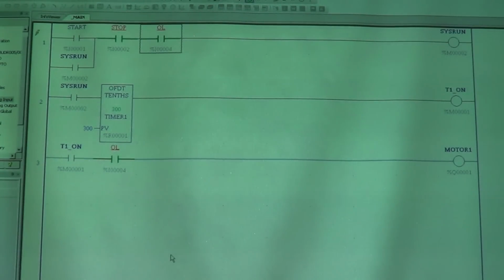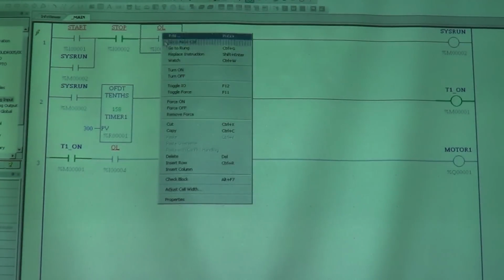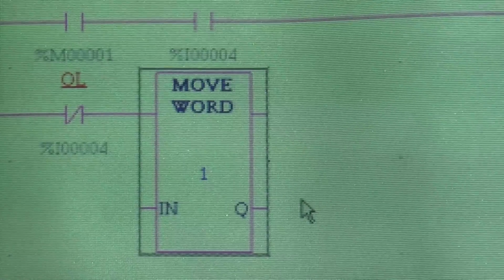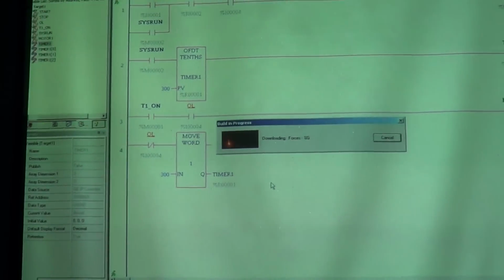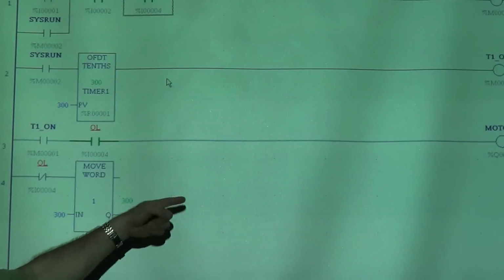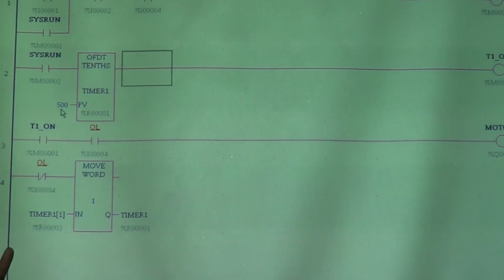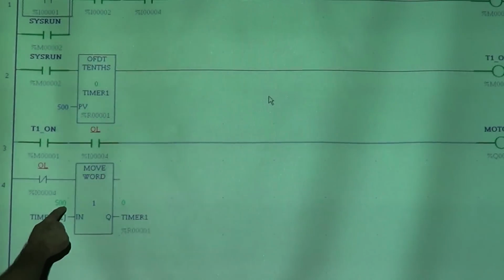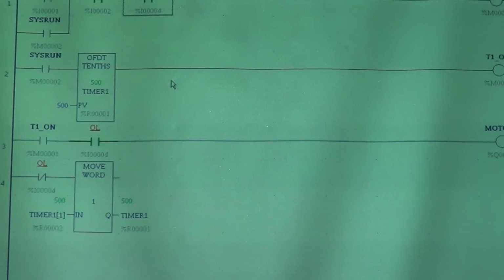RESETTING OFF DELAY TIMERS UNDER OVERLOAD CONDITION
If you have an OFF Delay timer controlling a motor and an overload condition occurs, you should set the CV of the timer equal to the PV.  If the overload reset is cleared before the timer expires, the motor will turn on again.  This video shows how to reset the timer using a MOVE_WORD instruction